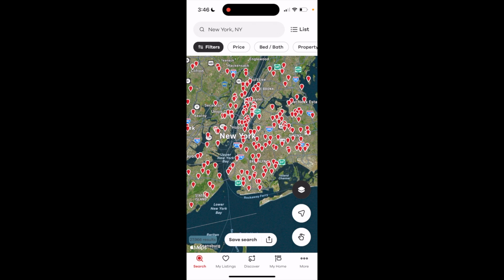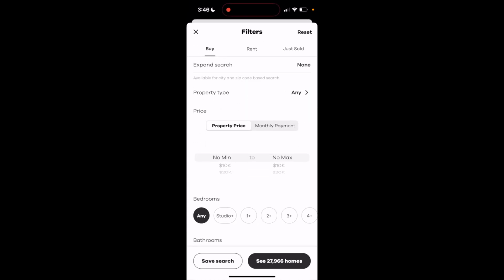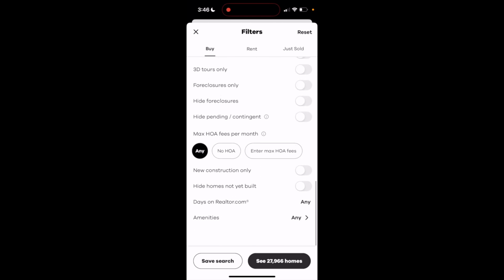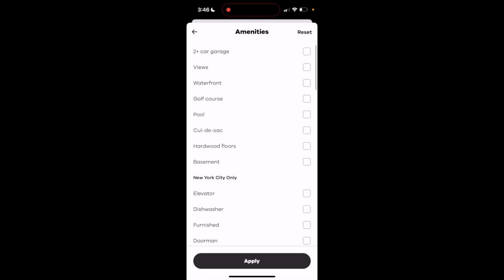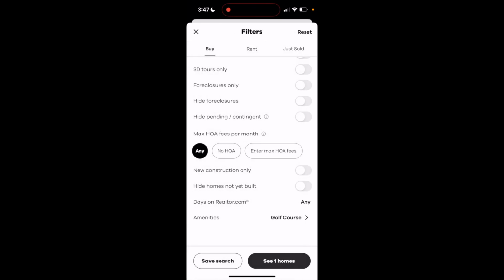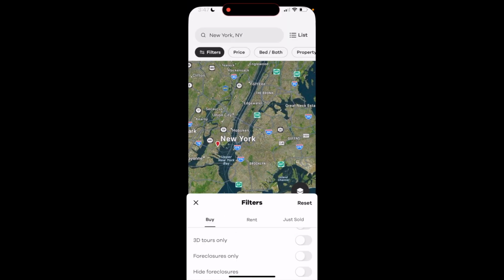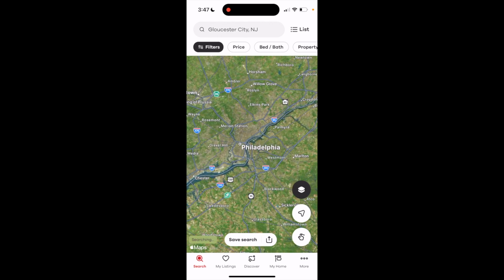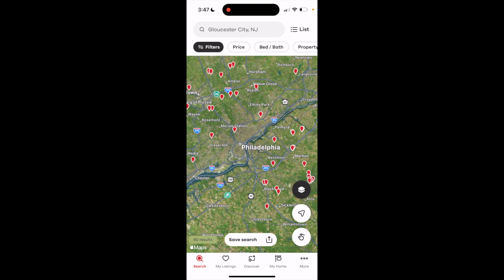How To View Houses On Golf Courses On Realtor.com | Step By Step Guide - Realtor.com Tutorial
Explore how to find homes on golf courses using Realtor.com with this comprehensive tutorial. Whether you're a golf enthusiast or just love the scenic views and quiet community a golf course offers, this guide will teach you to use the search filters effectively. Learn to narrow your search to properties directly on or adjacent to golf courses, ensuring you can find your dream home with direct access to your favorite leisure activity.

How to find golf course homes on Realtor.com, Searching for properties on golf courses via Realtor.com, Realtor.com filters for golf community homes, Guide to finding homes with golf course access, Steps to search for luxury golf course homes on Realtor.com